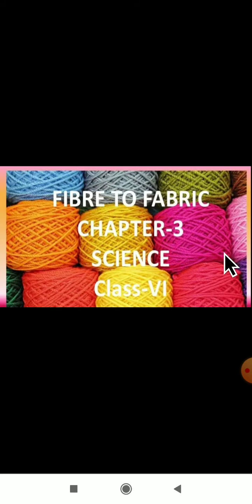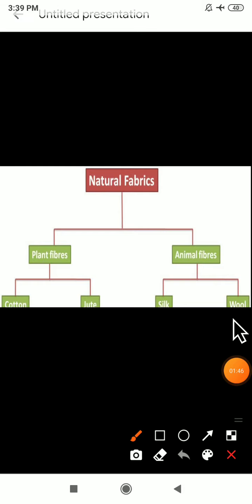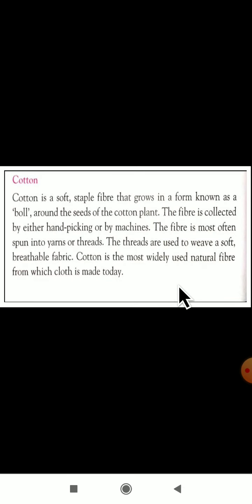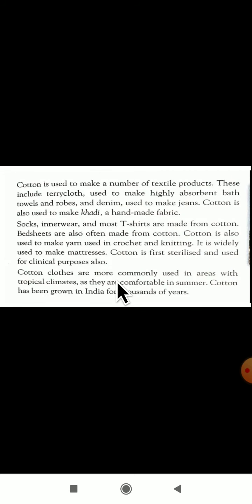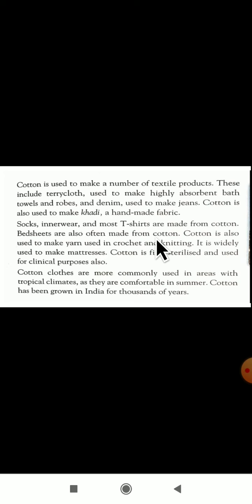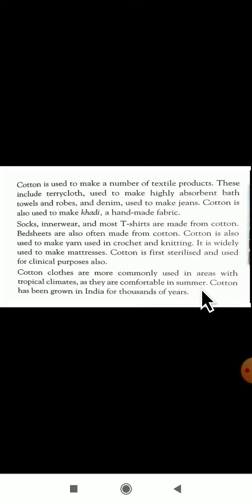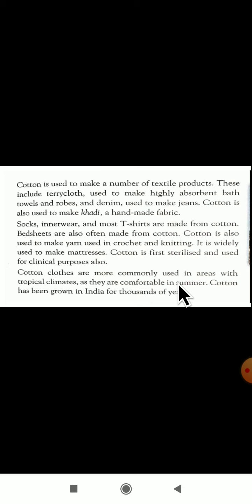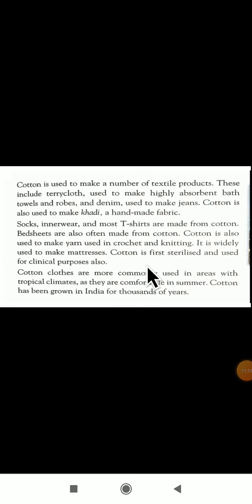CLASS VI SCIENCE FIBRE TO FABRIC PART 3